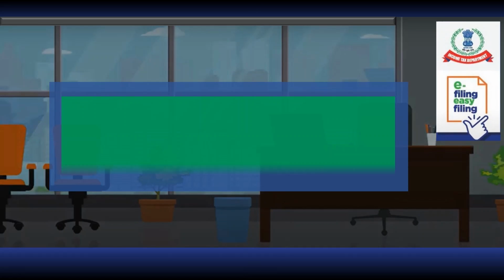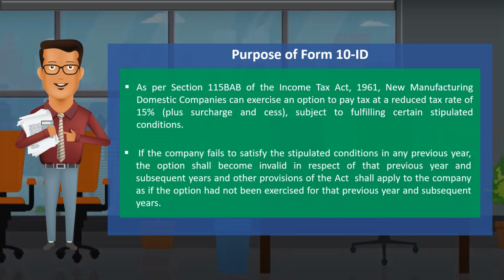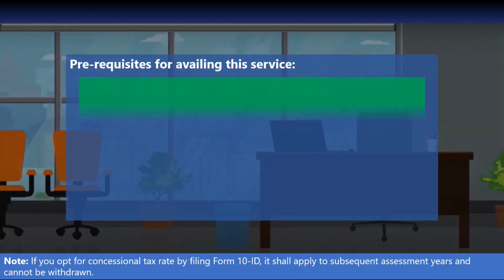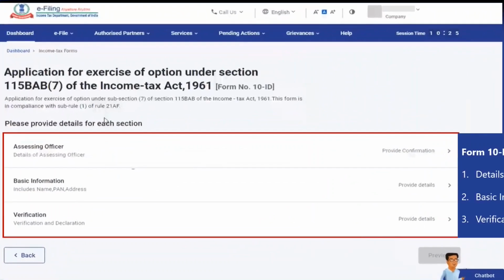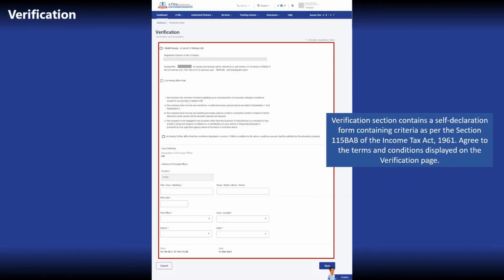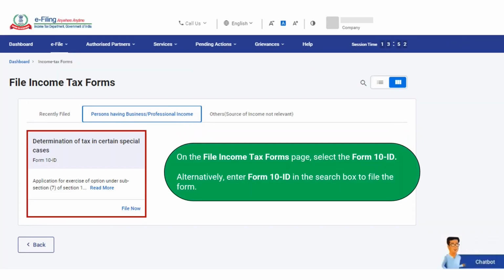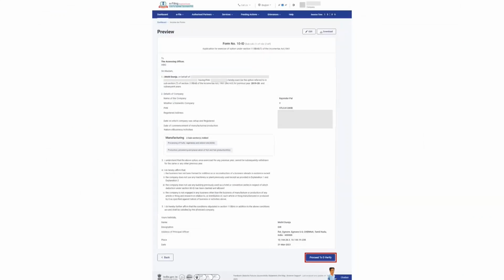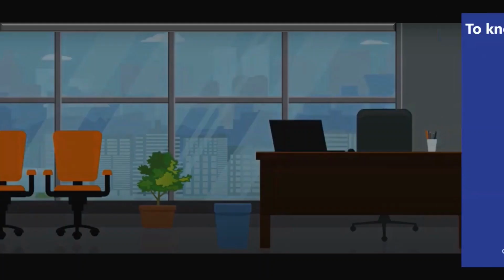How to file Form 10ID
This video covers the process of filing Form 10ID - Application for opting to pay tax at a concessional rate by new manufacturing companies under section 115BAB